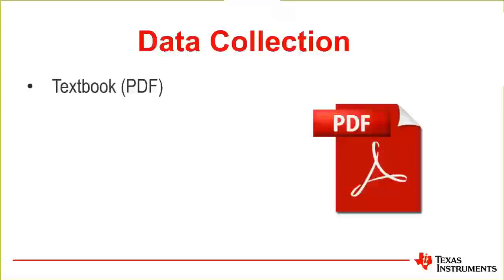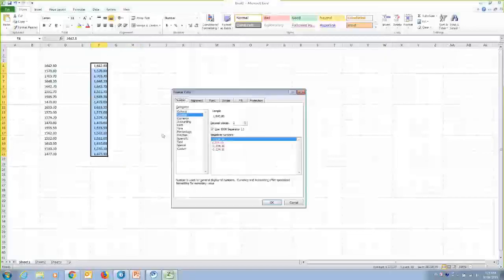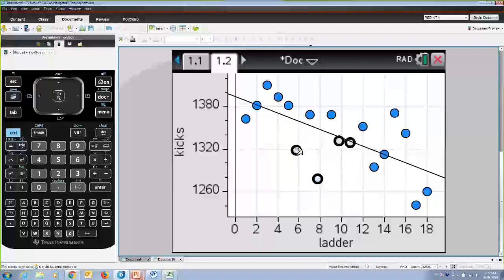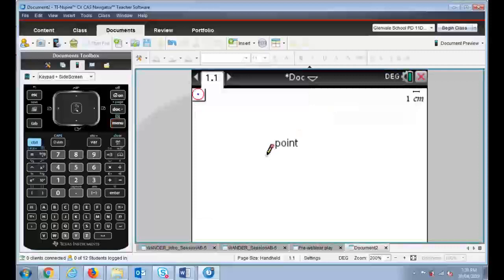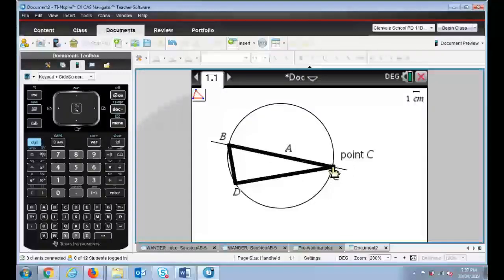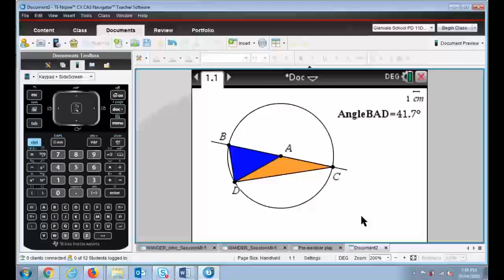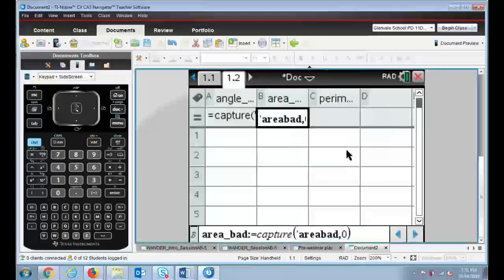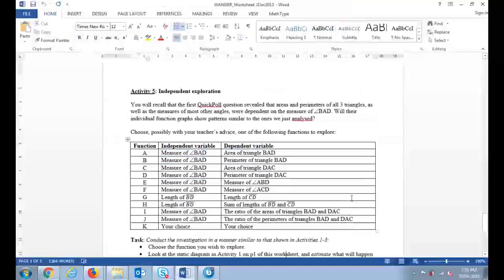Data and where to find it with the TI-Nspire CX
2.5 Quintillion bytes of extra data are created each and every day. 90% of the world's data was created in the past two years. How are your students collecting and analyzing data? Whether your students are creating on-line surveys through a Google Form or downloading from a website, they can quickly and easily move their data onto their TI-Nspire meaning their is much less time spent performing data entry and more time on analysis. In this webinar we will identify a collection of data collections opportunities, show how to efficiently move the data from a computer to handheld and finally how to analyse the data. We'll also include some cool tips and tricks like how to 'lock' the data so it cannot be inadvertently changed or deleted.